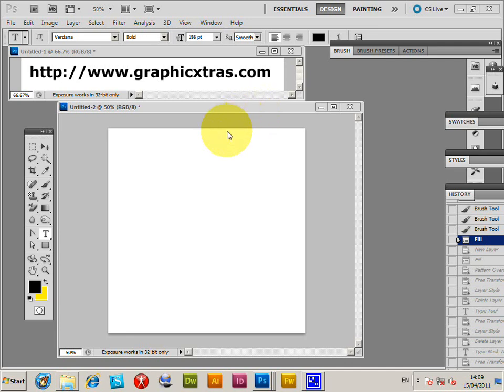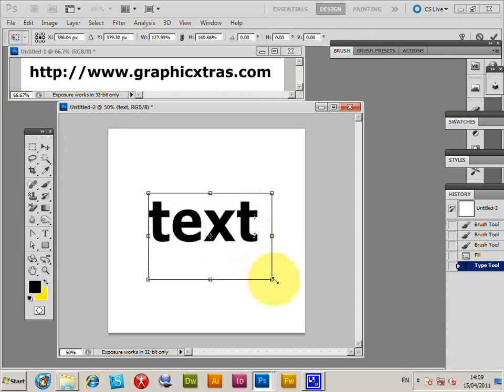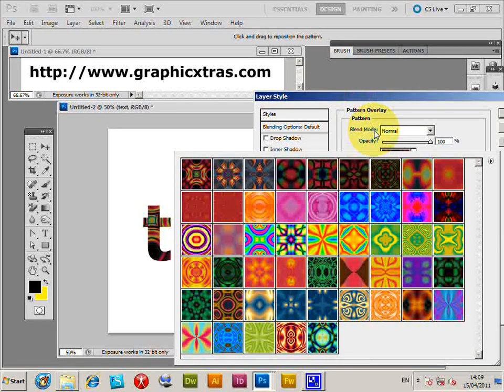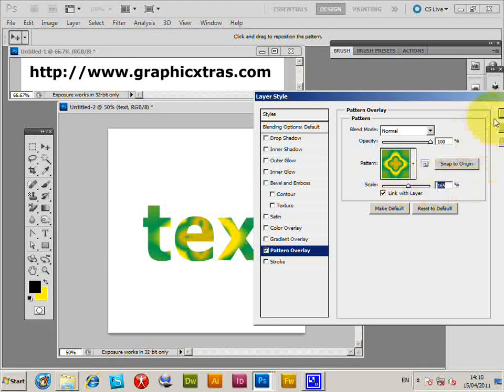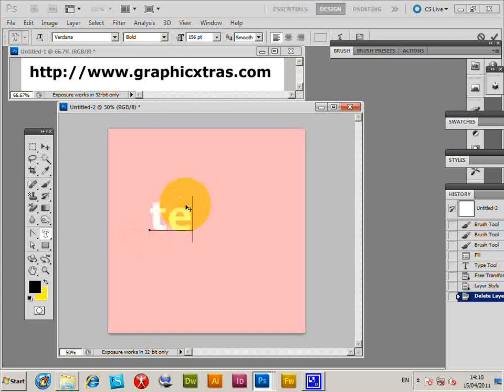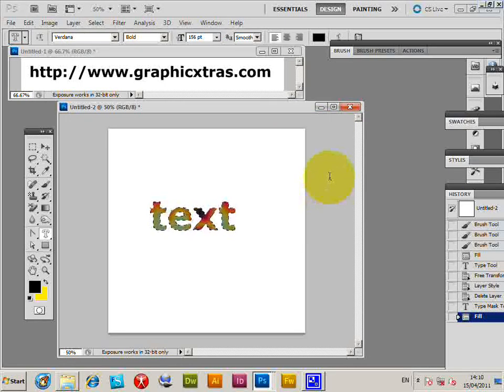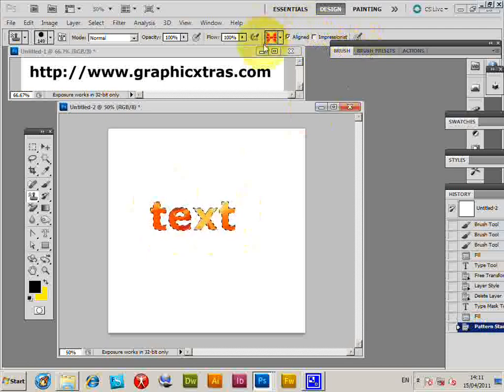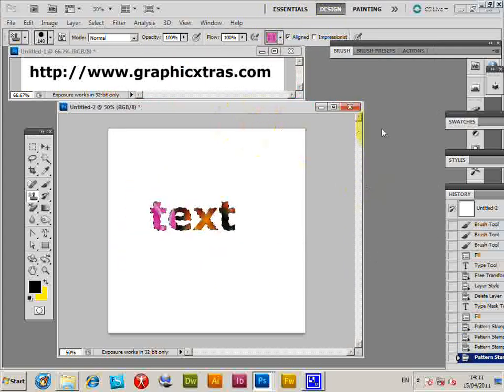How to use Photoshop patterns with text / type tutorial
Quick tutorial showing how to fill text / type with Photoshop patterns (CC 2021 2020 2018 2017 eyc CS5 CS4 CS3 CS2 etc) PC MAC OSX.